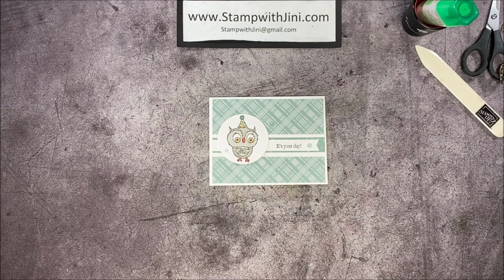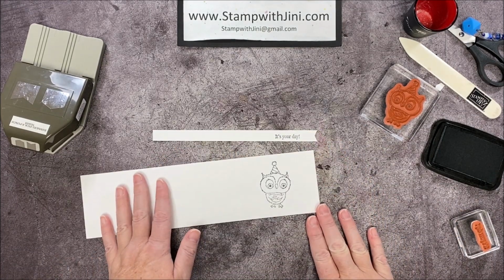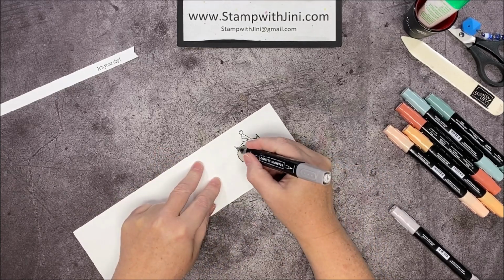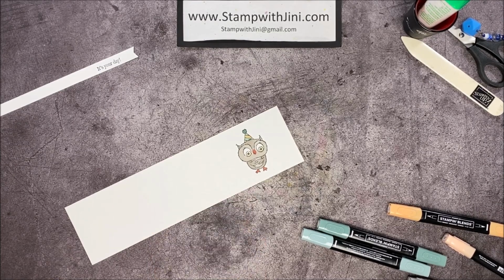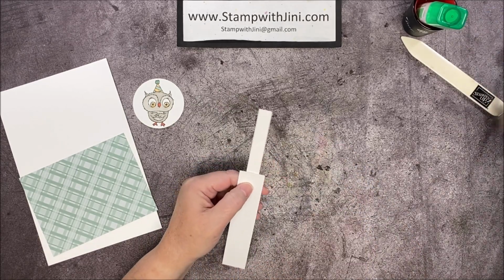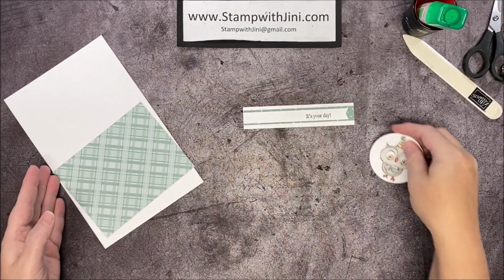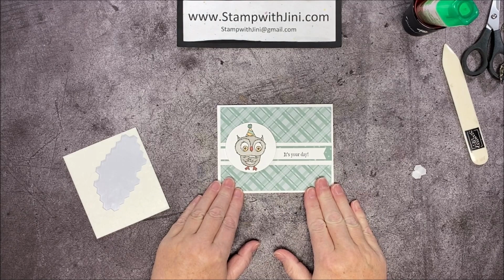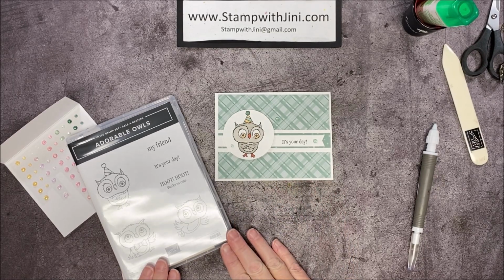Stamp with Jini ADORABLE OWLS BIRTHDAY CARD by Jini Merck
Create this lovely little birthday card using our 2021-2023 In Colors and the Adorable Owls stamp set that you can earn for FREE with a qualifying order until February 28th during Sale-a-bration.

Find a complete supply list and printable PDF on my January 18th blog post at StampwithJini.com